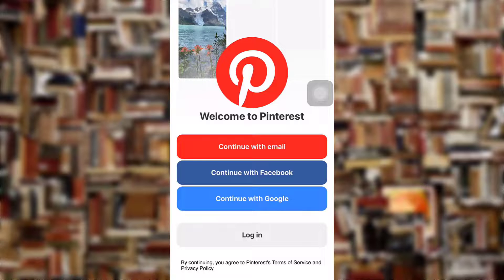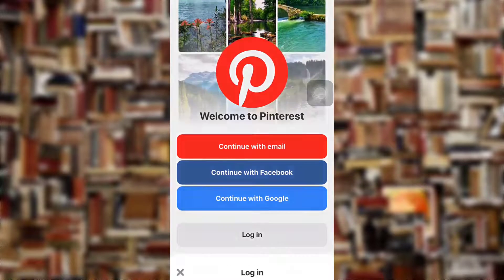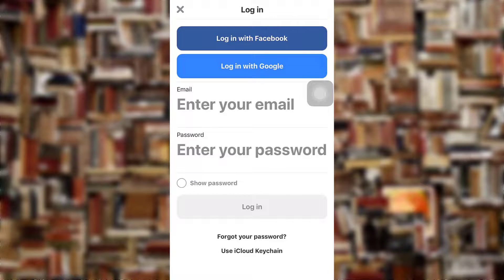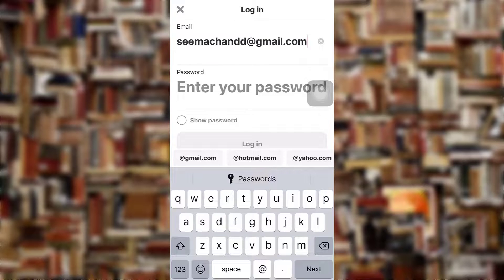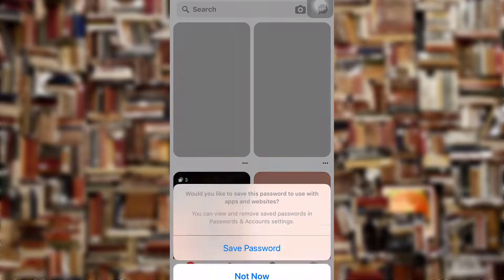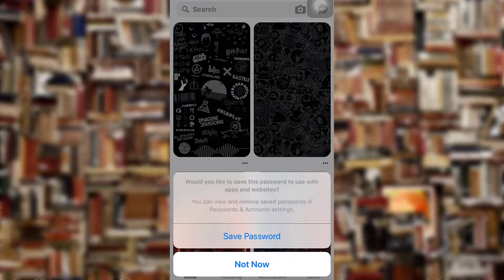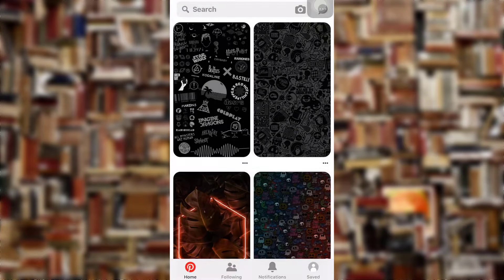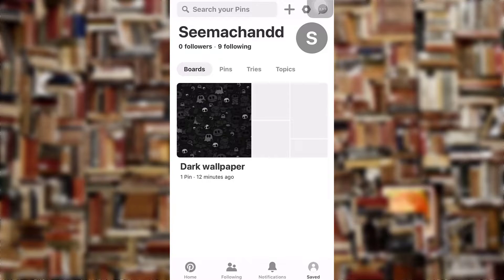Pinterest Login | How to Sign In to Pinterest App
This video depicts step by step procedure for logging in to your account on the Pinterest app from your mobile device.